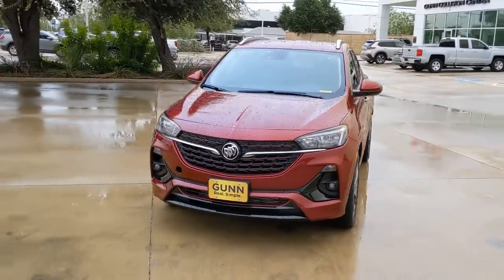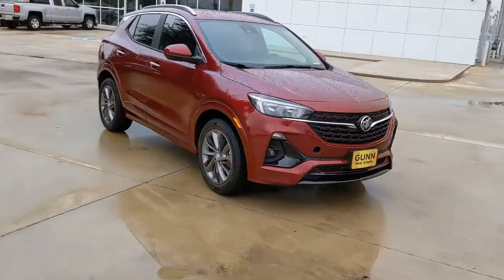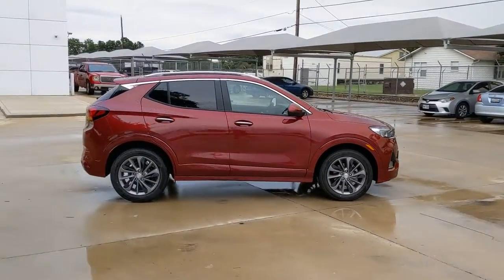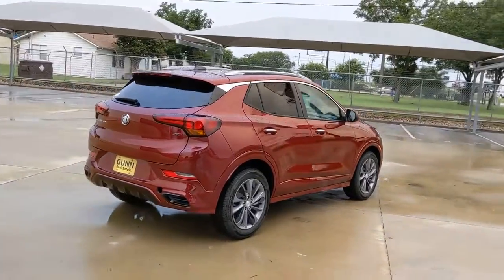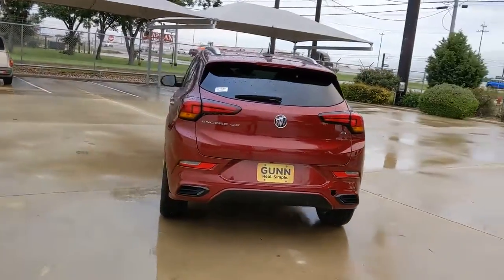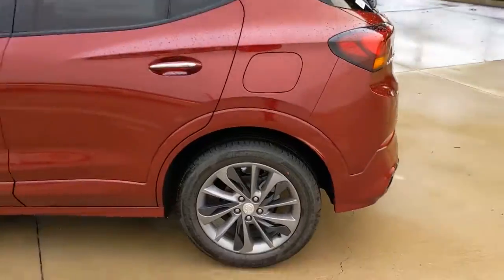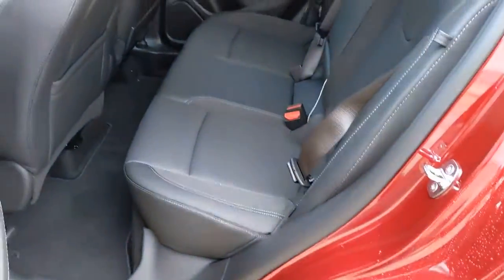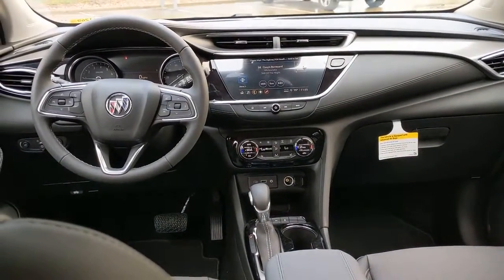2022 Buick ENCORE GX San Antonio, Austin, New Braunfels, Houston, Converse, TX G211269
2022 Buick ENCORE GX
2022 Buick ENCORE GX Select - Stock#: G211269 - VIN#: KL4MMDSL4NB008449

Gunn BuickGMC
12526 IH 35 North